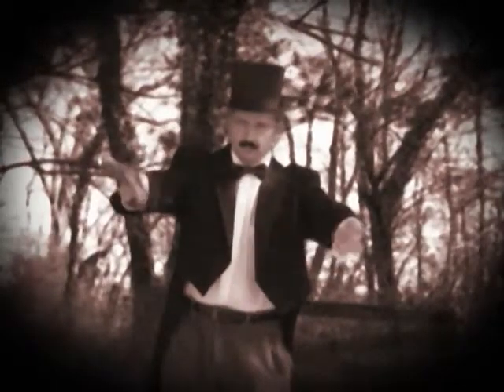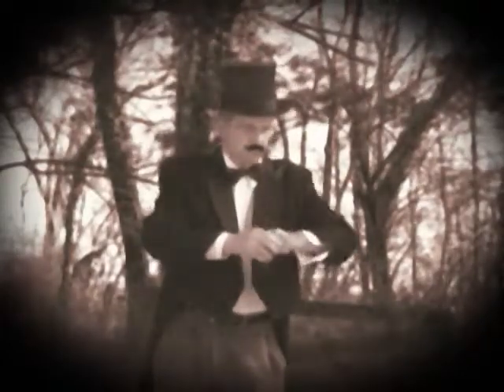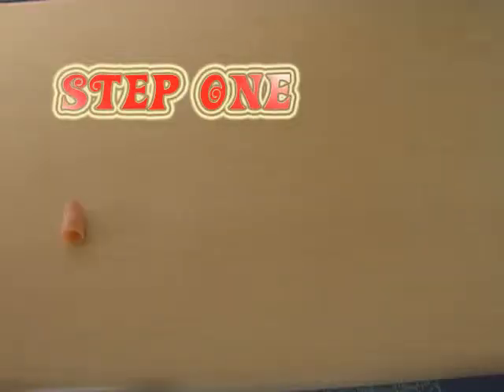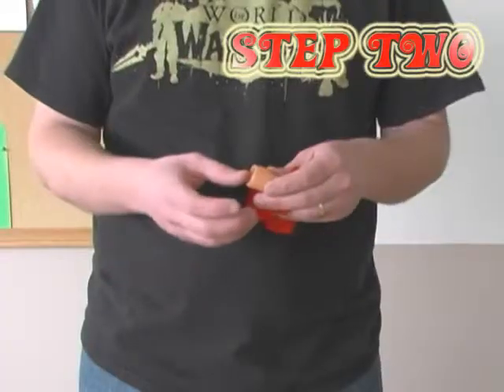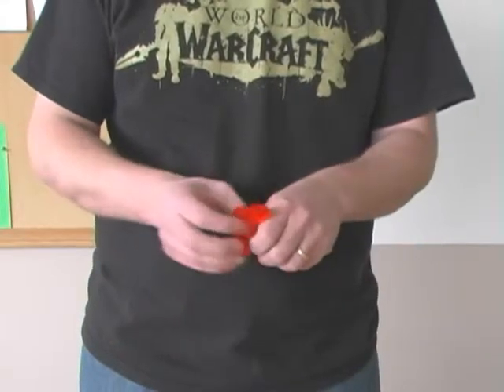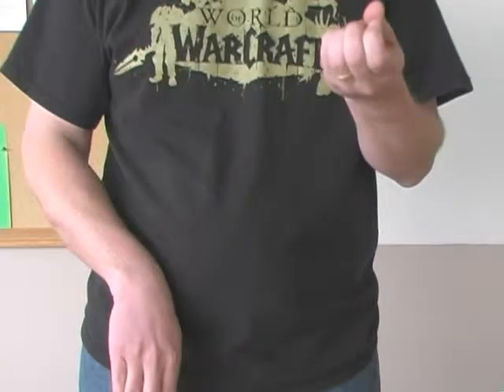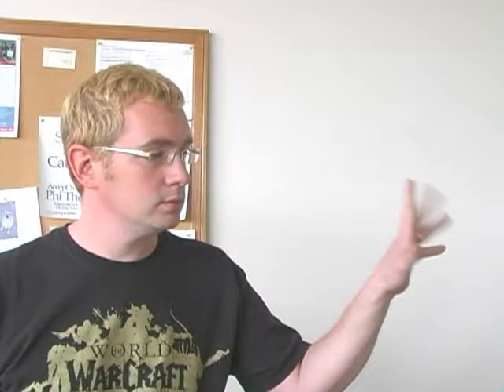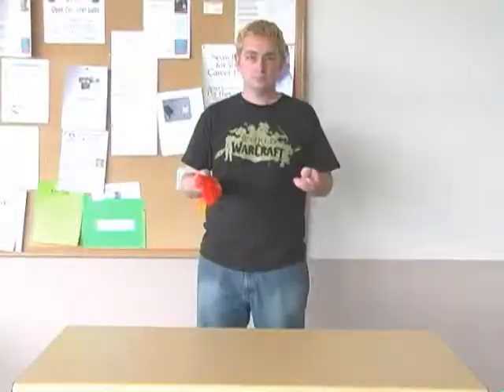How To Win Friends and Infiltrate the In Crowd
a video made by Corey Bullman and myself(Stephen Hodge) for DME 140

2/5 of the A Team proudly presents "How to Win Friends... with Magic!

all credit given to sources at end of movie